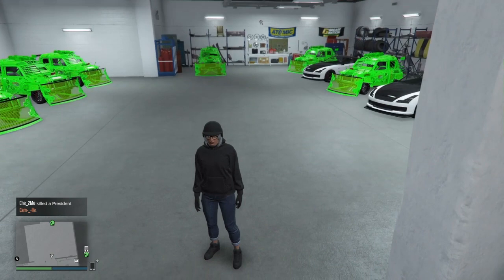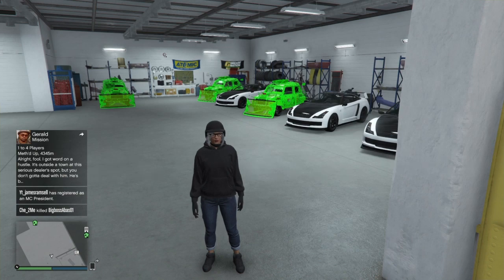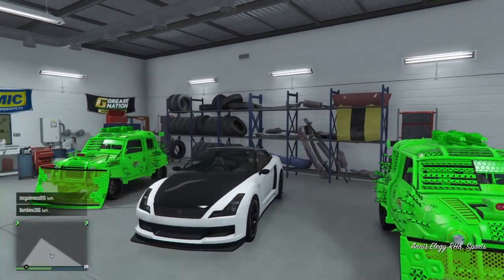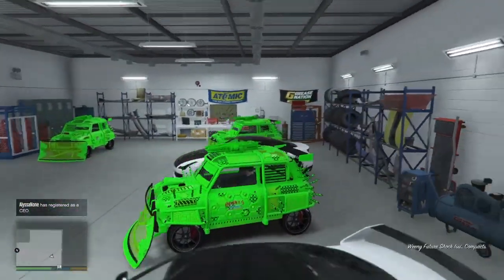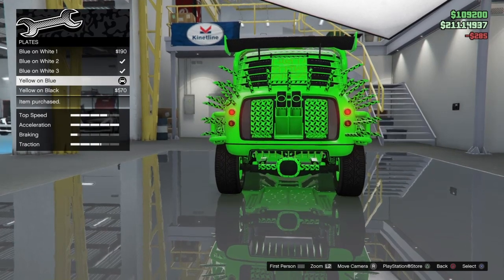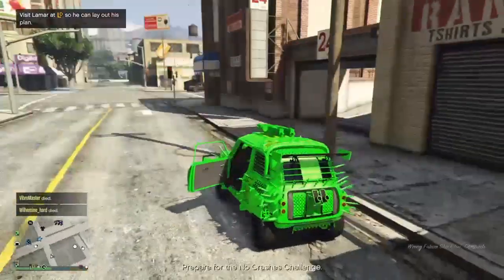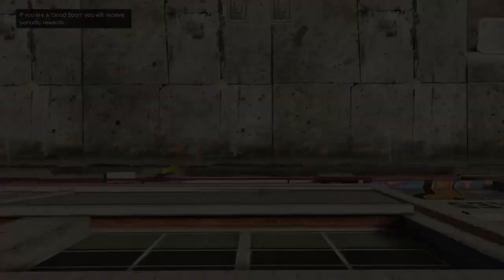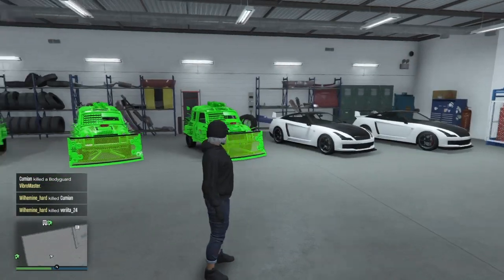PATCHED *BRAND NEW* Gta 5 Online Car Duplication Glitch (GTA online Glitches)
Yo quick short vid here like n sub 😝